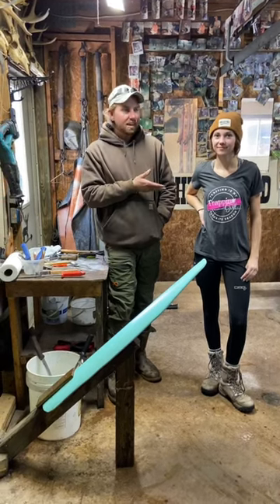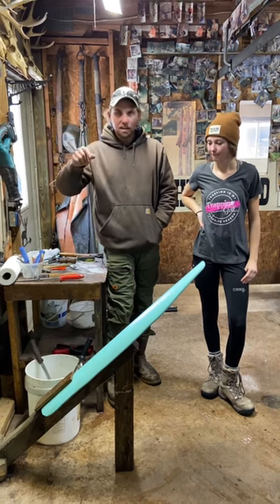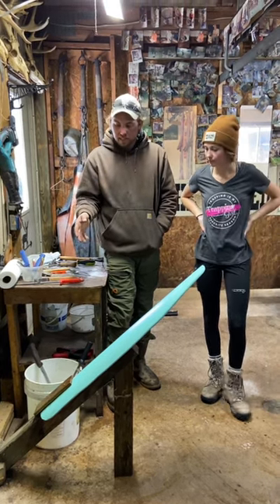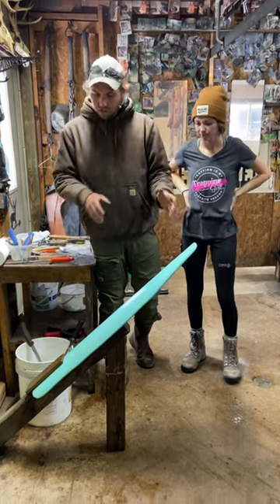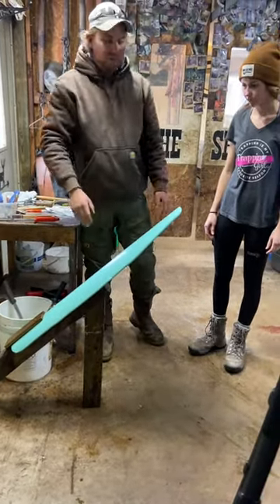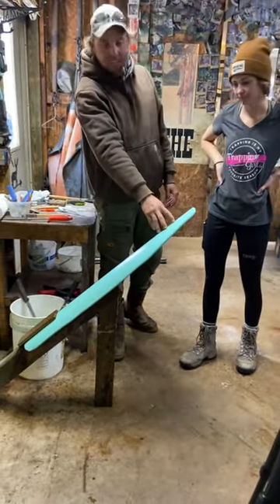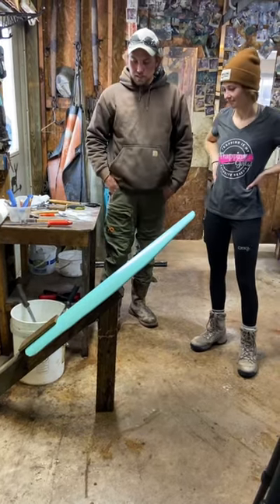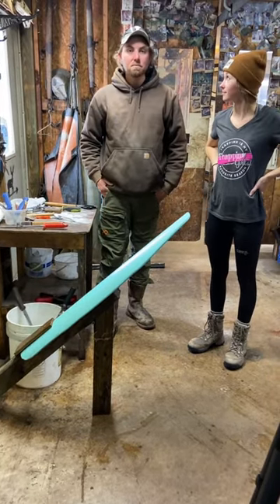Fold Up PVC Fleshing Beam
Follow me @Total Angling Experience